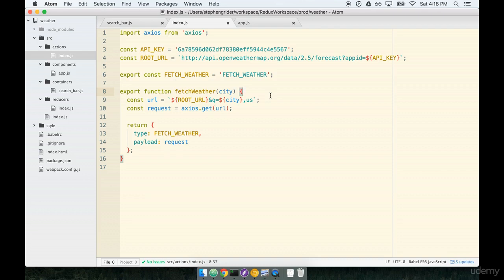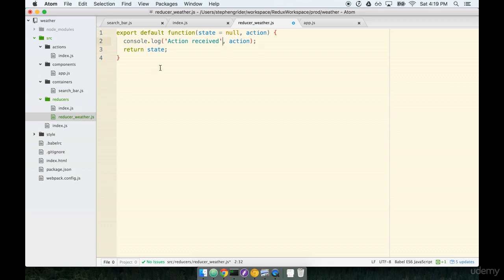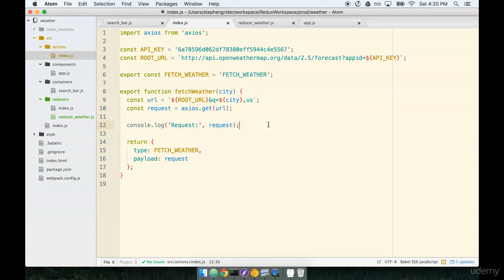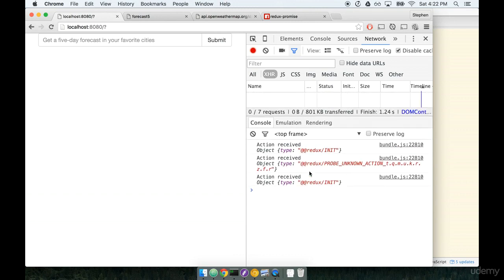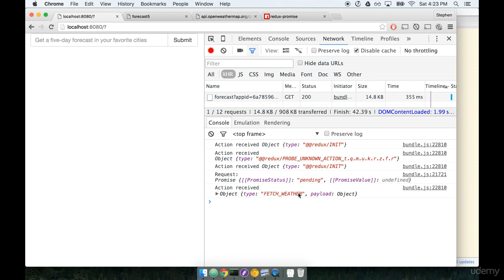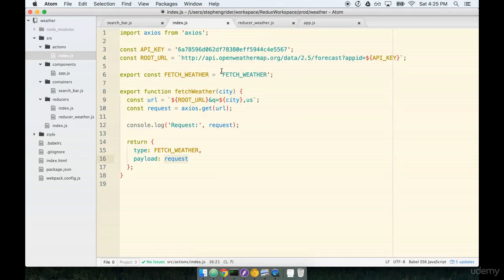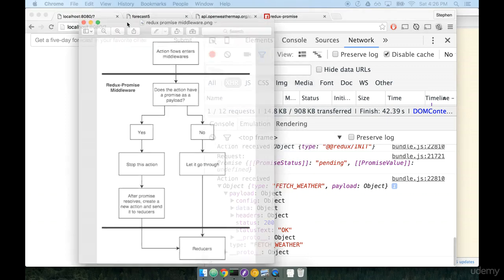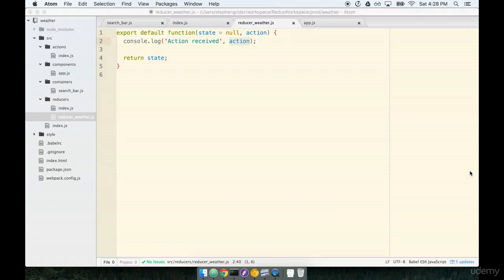9 Redux Promise Continued